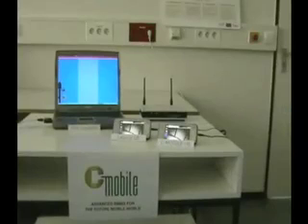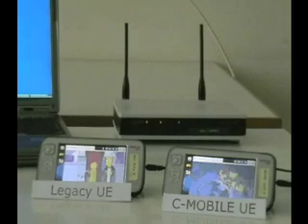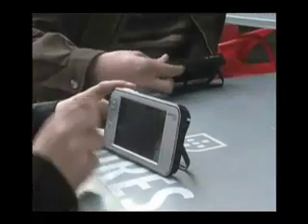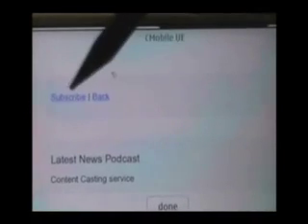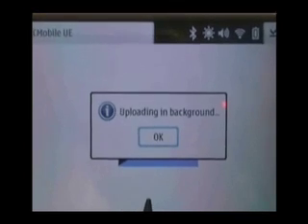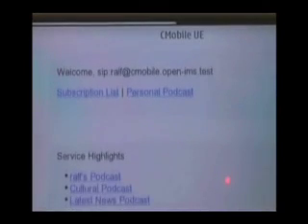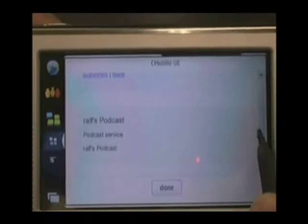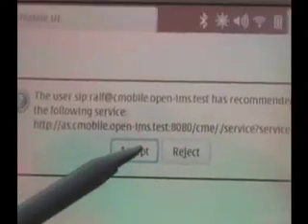C-Mobile Project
European Project IST C-Mobile